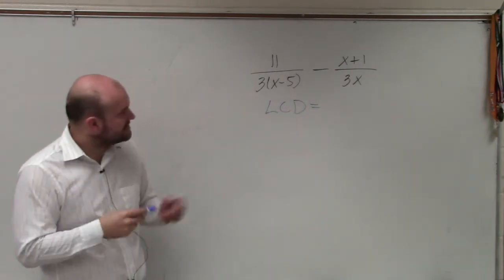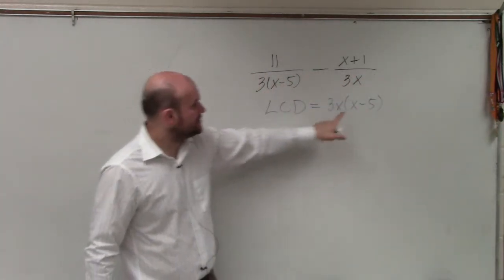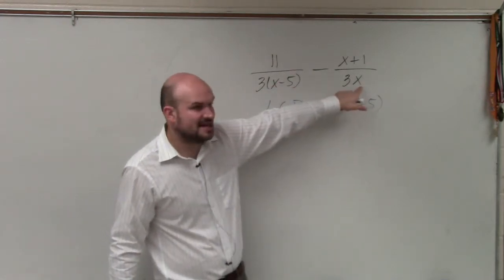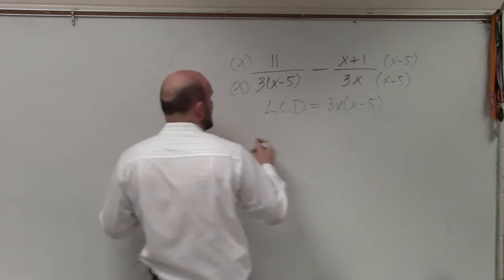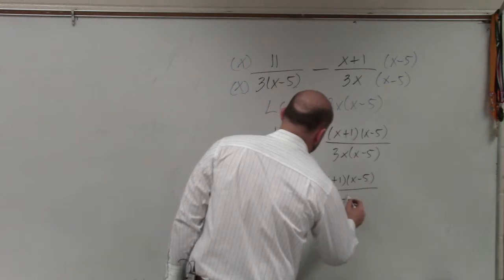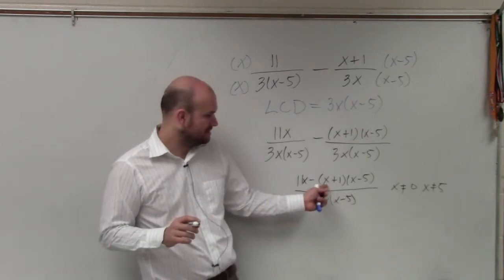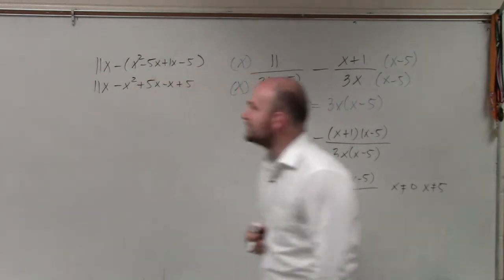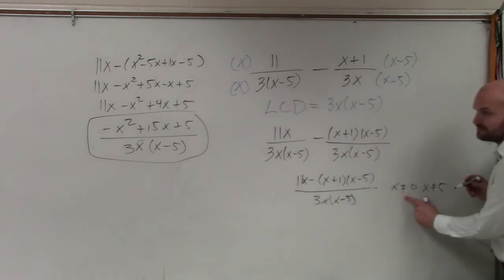Subtracting two rational expressions and simplifying the answer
Learn how to add/subtract rational expressions. When adding or subtracting two or more rational expressions with common denominators, we add or subtract only the numerator while we keep the denominator the same. We will then simplify our answer by reducing the fraction if necessary.

Note that a whole number can be converted to a fraction by writing the whole number as a numerator while 1 is written as the denominator.